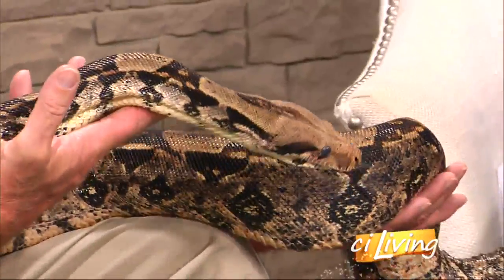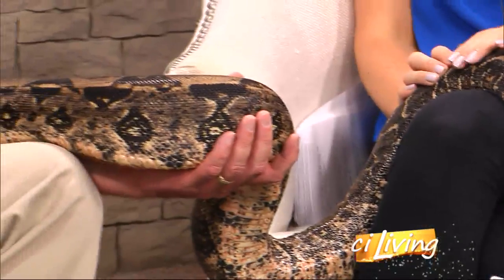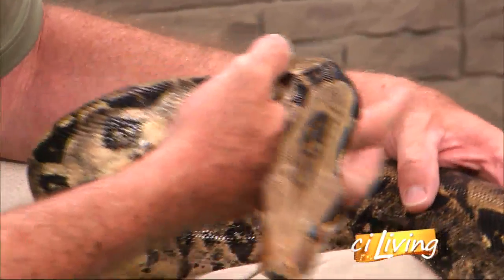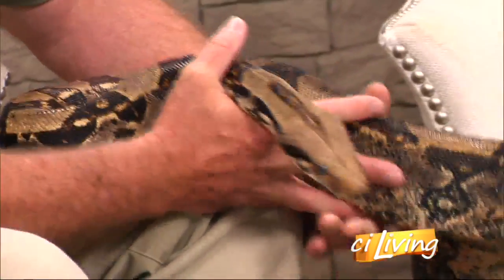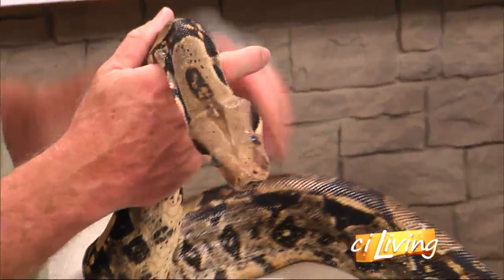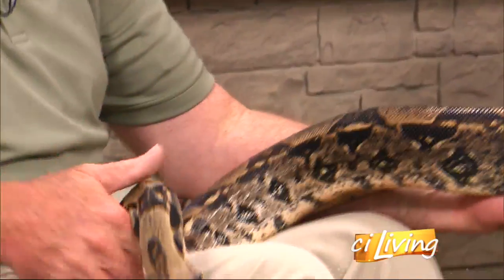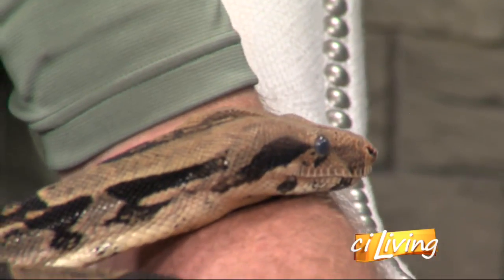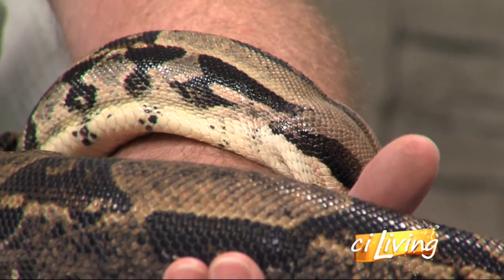CI Living Critters: Scovill Zoo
Check out Scovill Zoo in Decatur, IL and experience all of the exotic animals there.